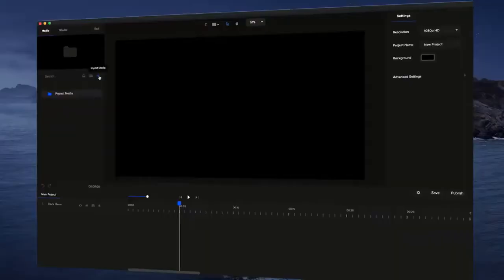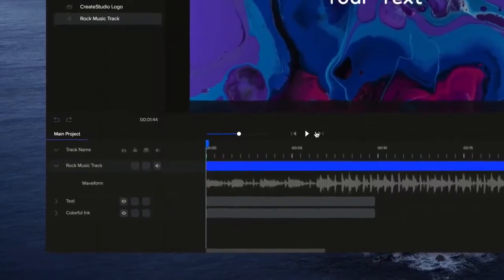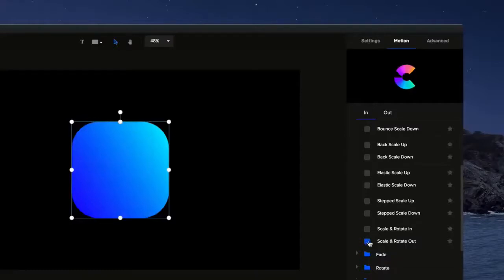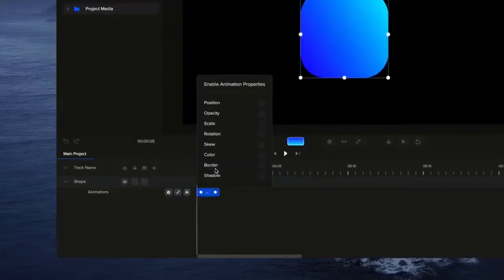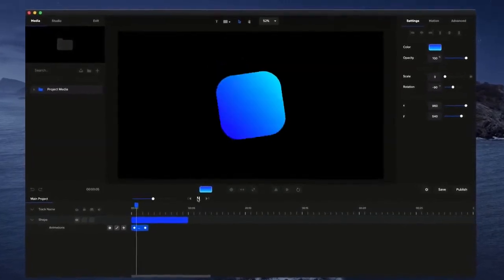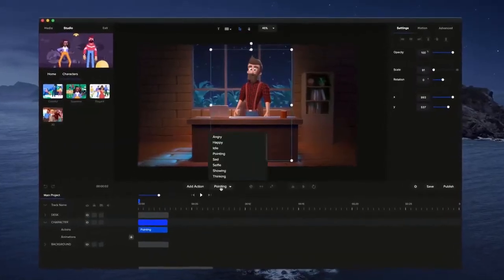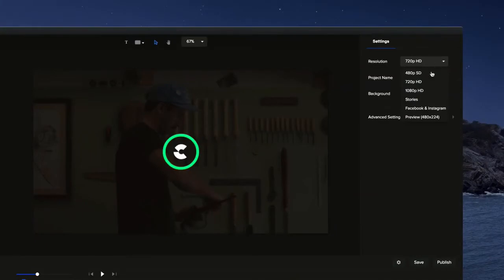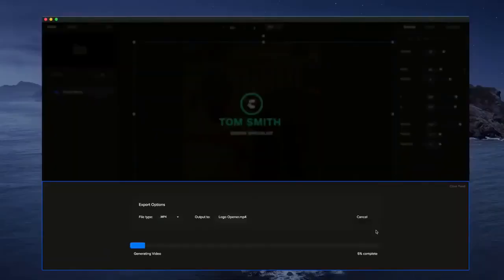CreateStudio Review ⚠️ WARNING ⚠️ DON'T BUY CREATESTUDIO WITHOUT👷 MY $180 OFF COUPON +BONUSES 👷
▶️Click here to Grab CreateStudio Copy With $180 Off +My Bonus :▶️

OTO 1 of CreateStudio is All Access Pass at $37/month
OTO 2 of CreateStudio is Pro Media Upgrade at $67
OTO 3 is Agency License at $197

There has never been such a rich video animation software which combines both advanced & beginner features outside of Adobe After Effects. Users can create; Explainer videos with 2D & 3D characters, lower third animations, logo stings, YouTube content, social videos, sales & promo videos, mobile stories, eCommerce ads, local business videos, virtually any kind of video with ease of use and dynamic features!